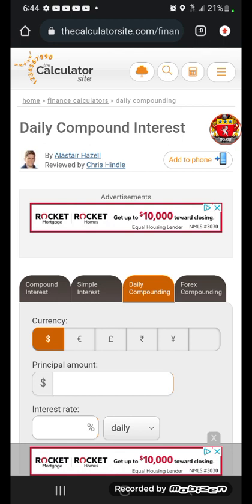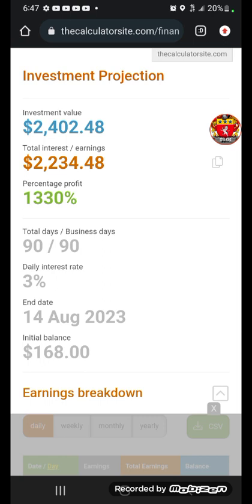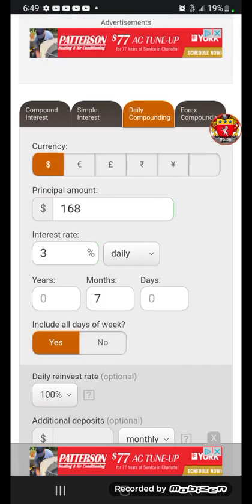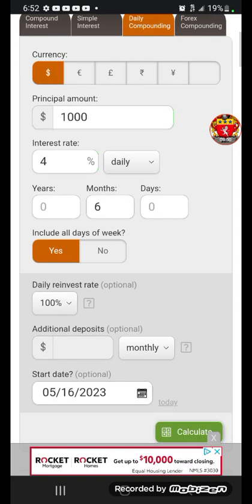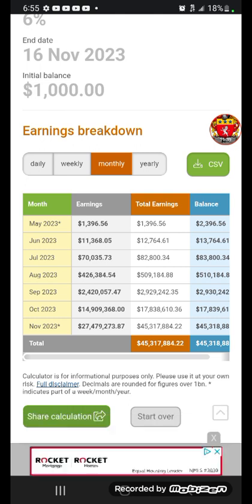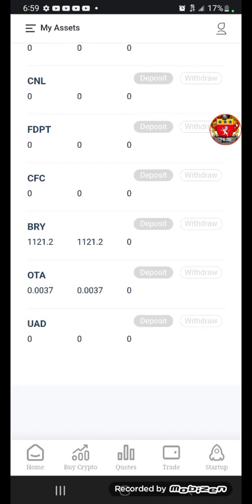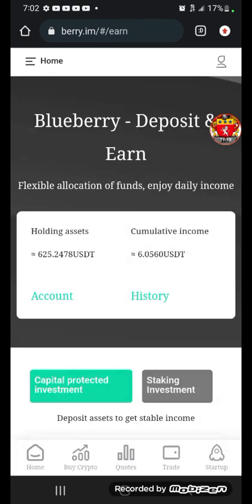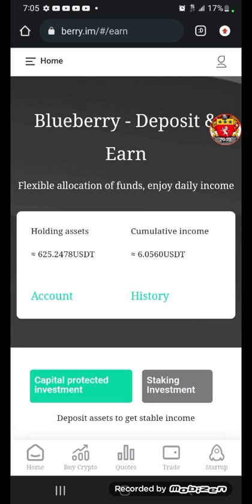Spot Trading - A Unique Opportunity